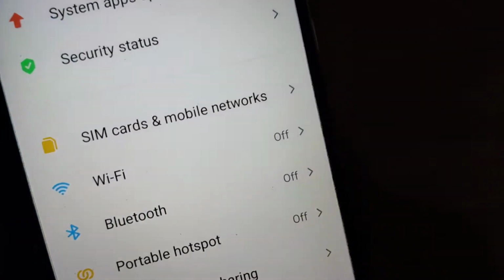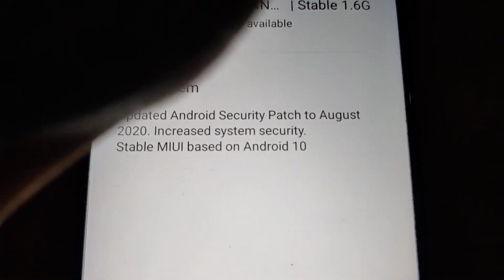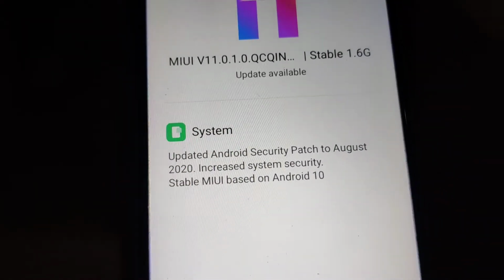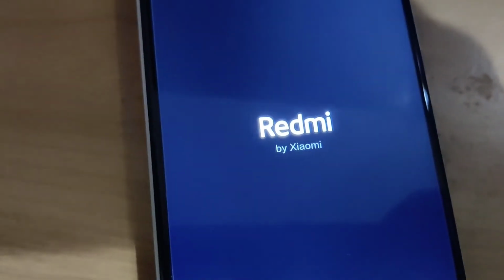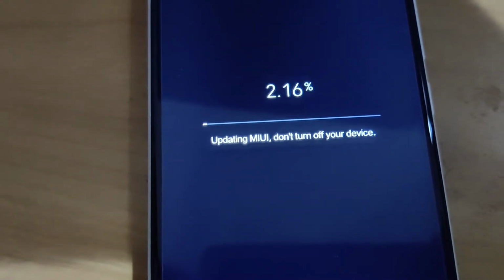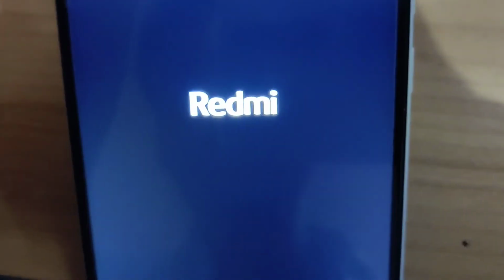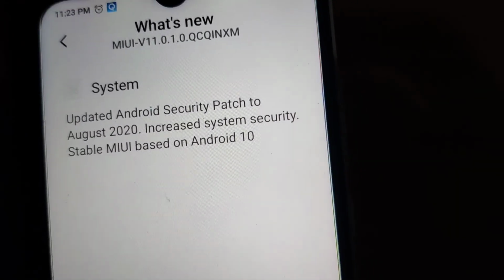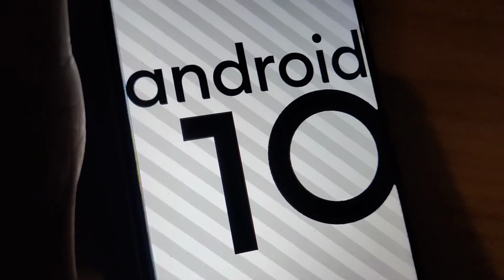Android 10 - How to Update Redmi 8A Dual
Redmi 8A Dual is now receiving MIUI 11 with Android 10 update in India.
How to update Redmi 8A Dual to Android 10 is shown in this video.